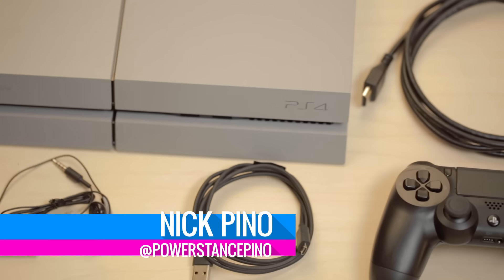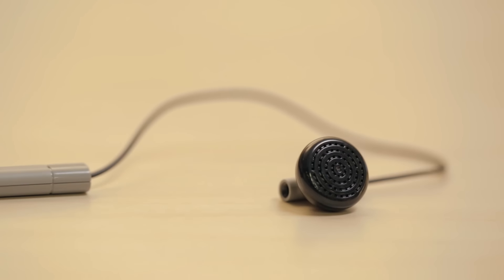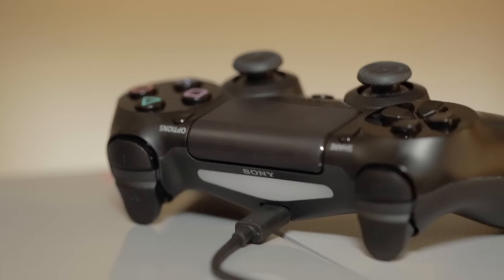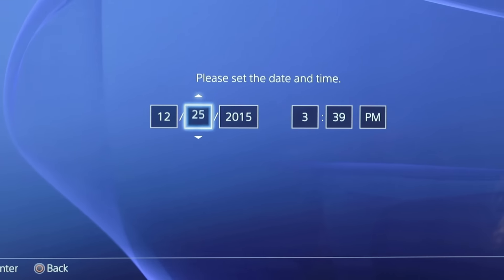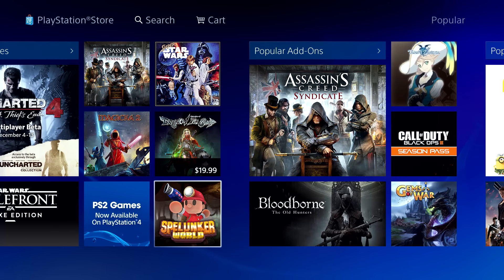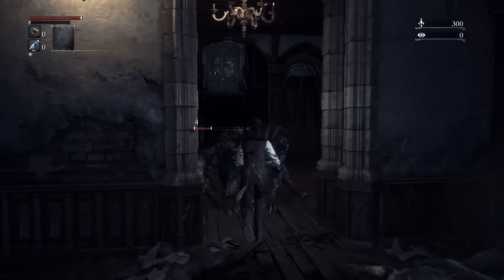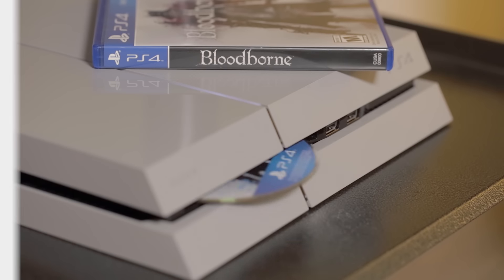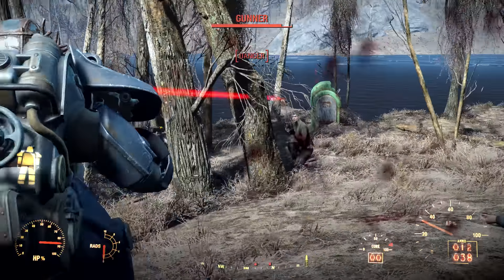How to set up a PlayStation 4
Here's everything you need to know to set up your brand new PS4. From plugging everything in to getting connected with a PlayStation Network account, this simple how-to guide will take you through the entire process.